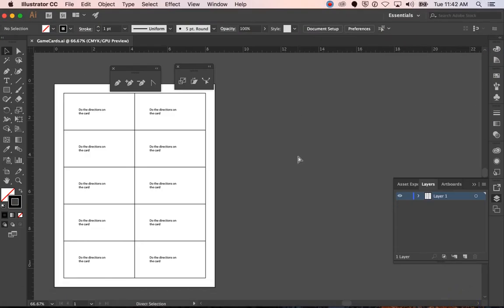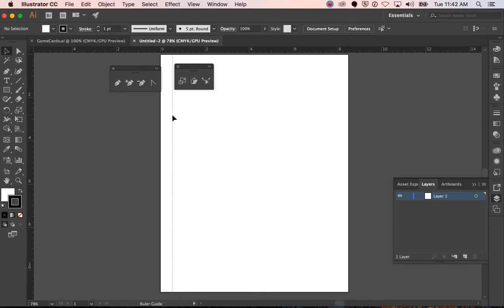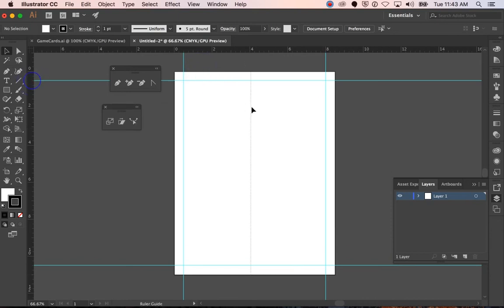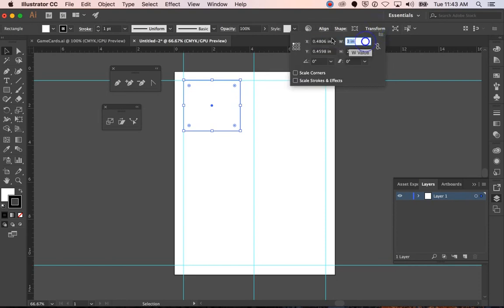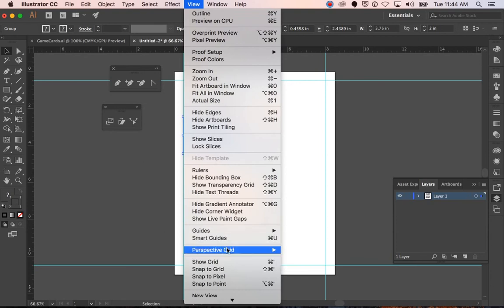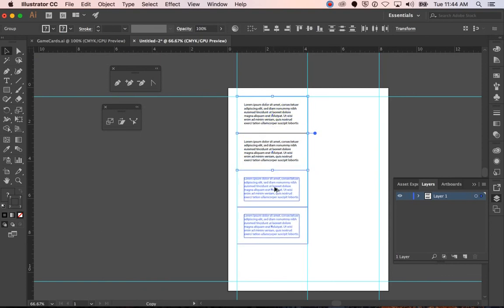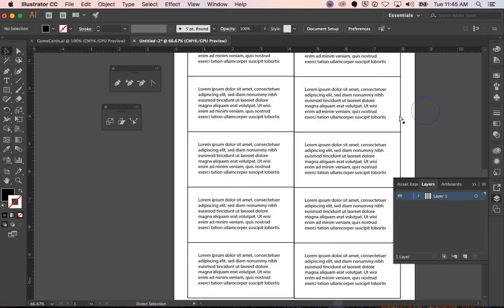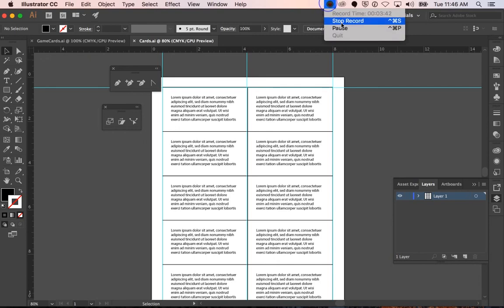How to Make Playing Cards Adobe Illustrator CC 2017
Tutorial on how to gang up your cards for Adobe Illustrator 2018. You can fit about 10 board game cards on a sheet of letter size paper. Print them out and cut out the cards. Color the other side with crayons and markers.